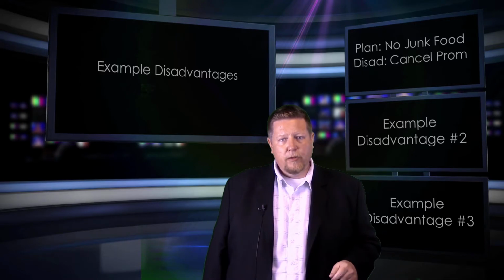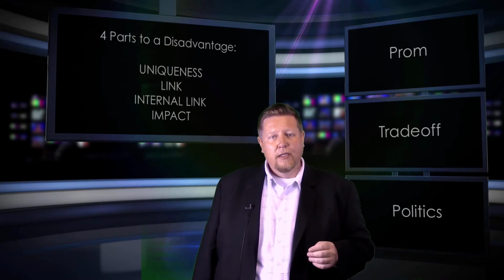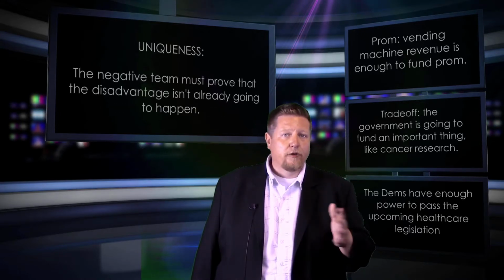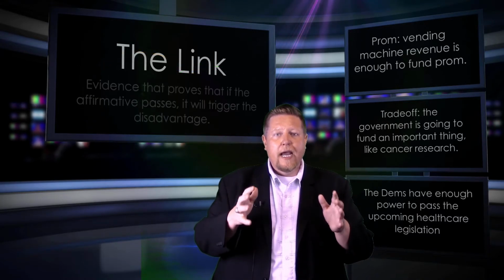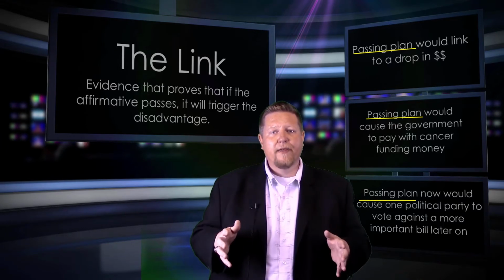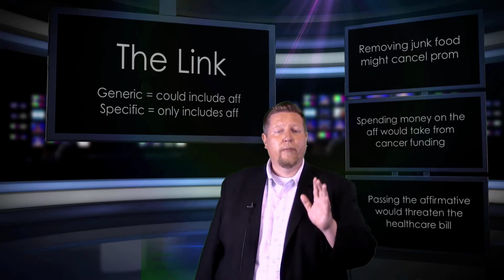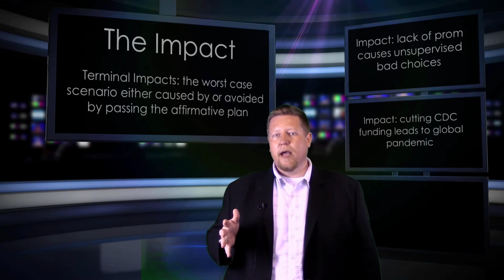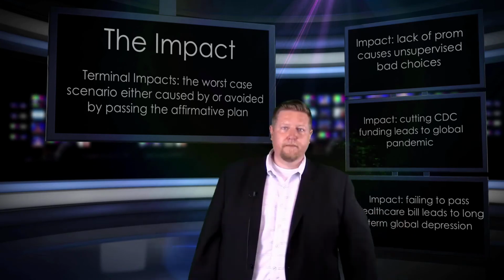Chapter 20 Disadvantages